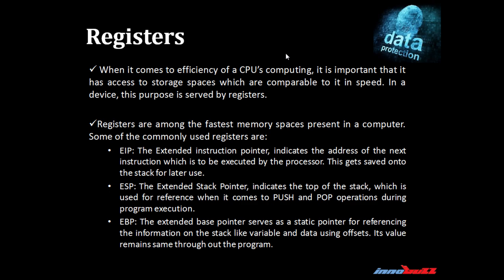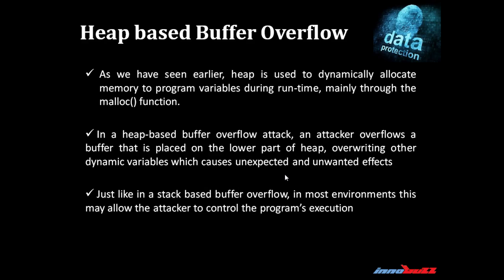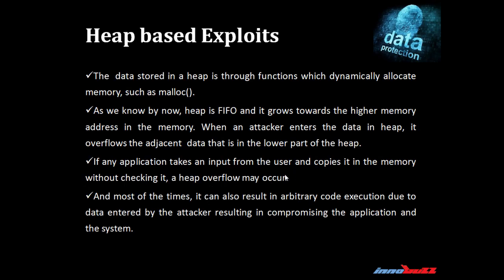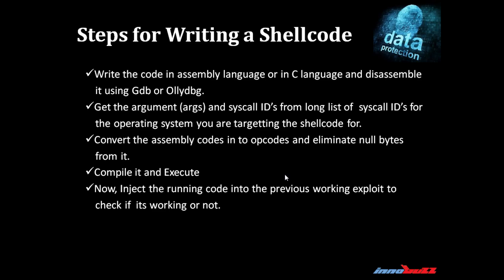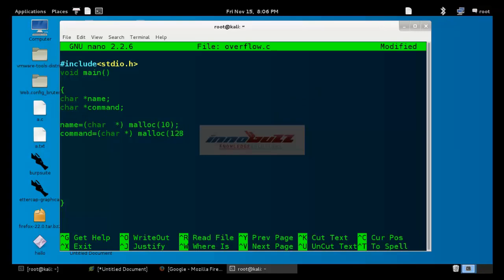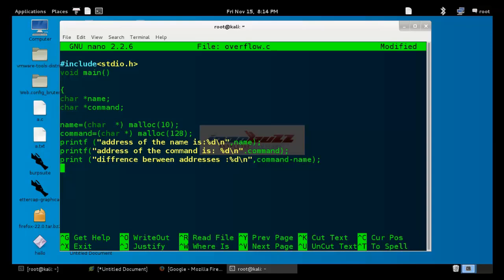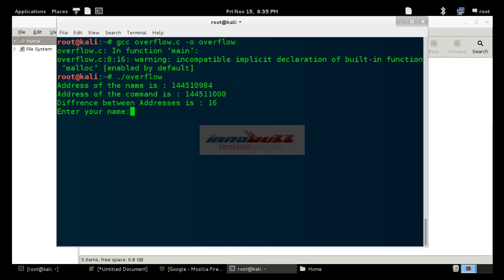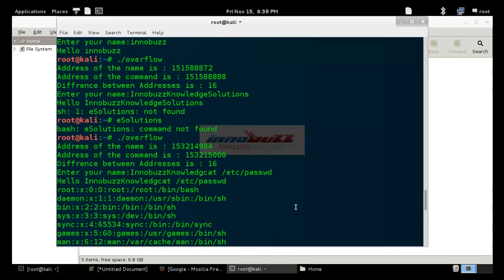chapter 17 Buffer Overflow and exploit writing